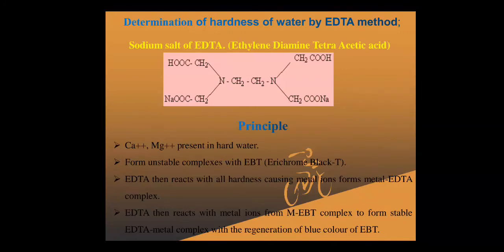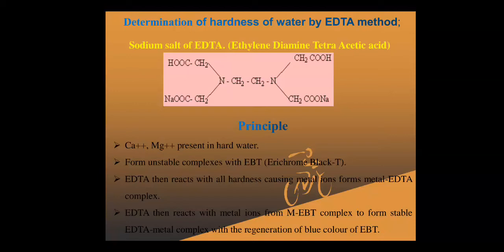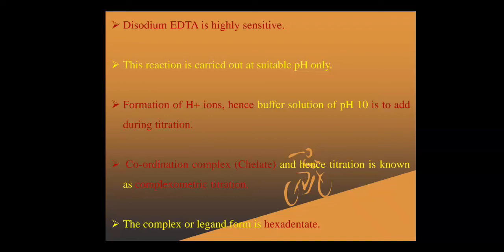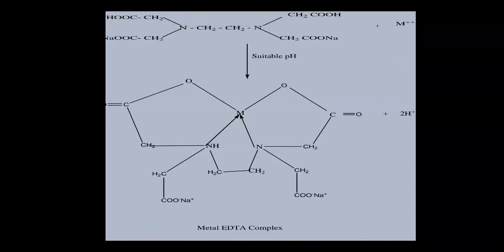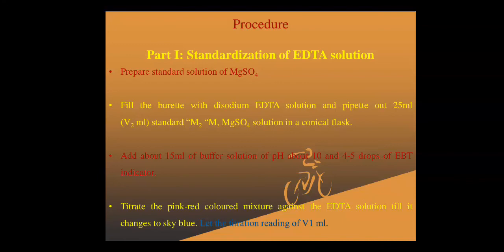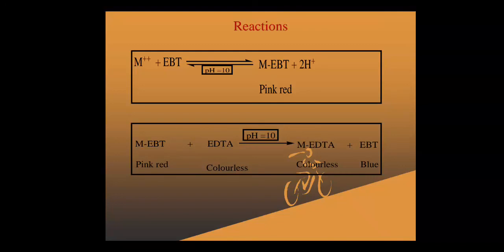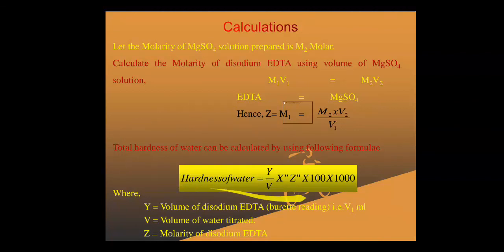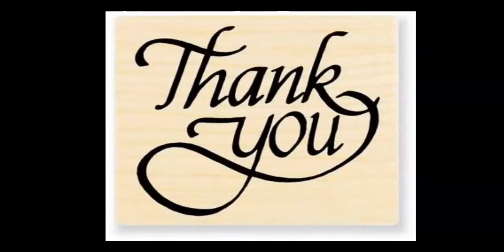Engg.Chemistry_ Water technology_Module 3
Determination of Hardness of Water.mp4